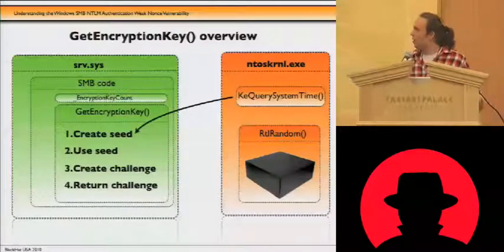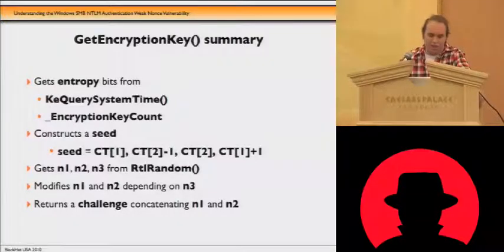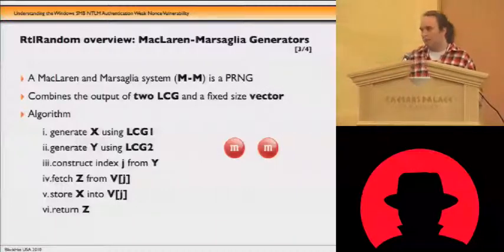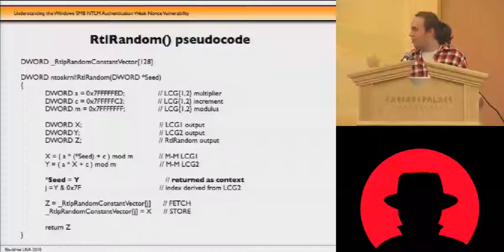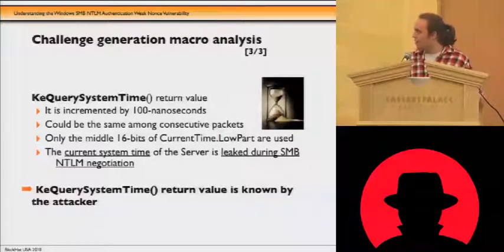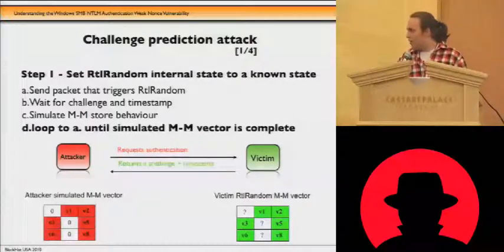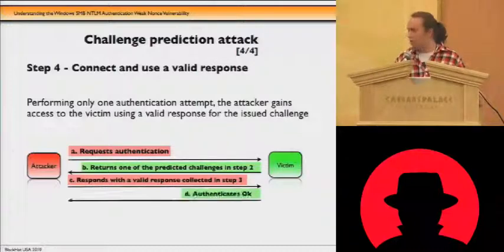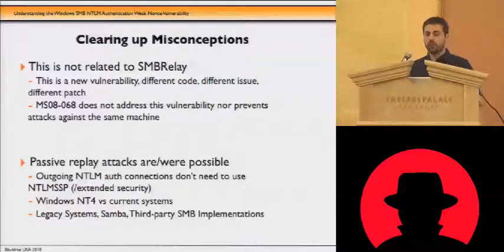Blackhat 2010 Understanding the Windows SMB NTLM weak nonce vulnerablity Hernan Ochoa Agustin Azubel Part 02